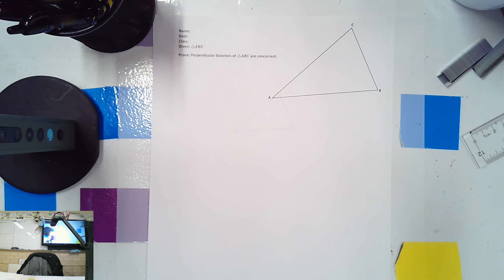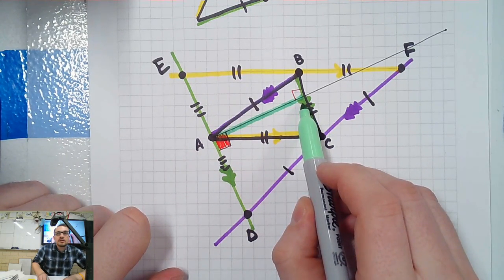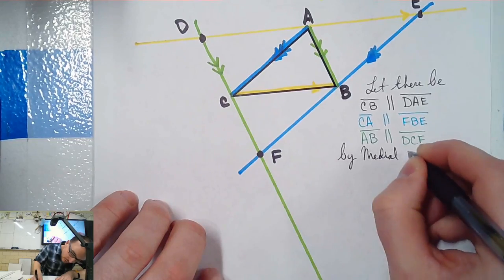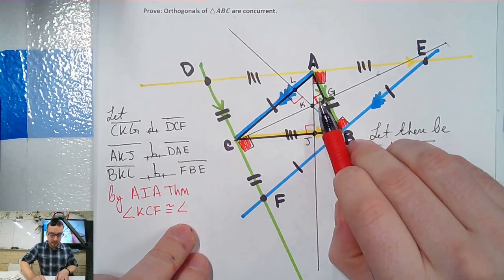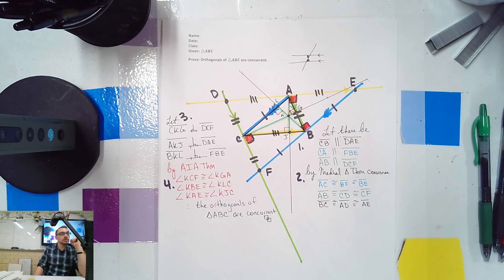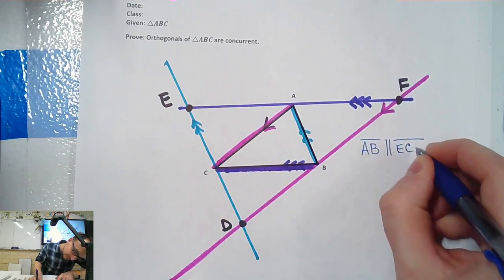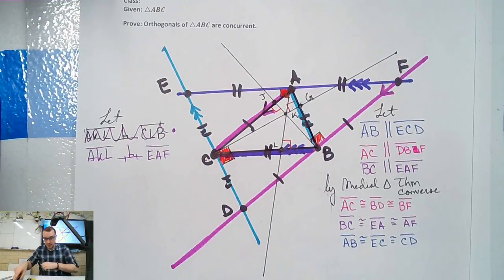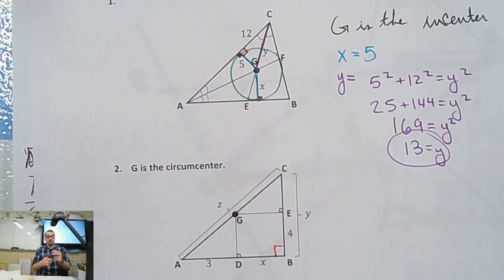Geometry P6 Ceva's Theorem and Triangle Angle Bisectors Theorem Pt. 7 3.4.20